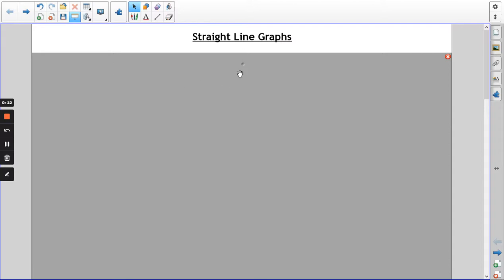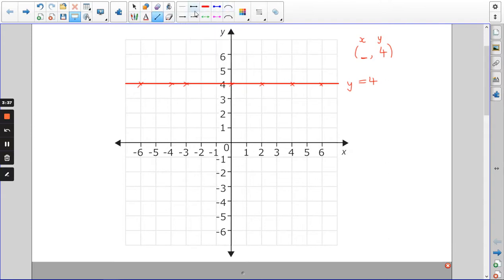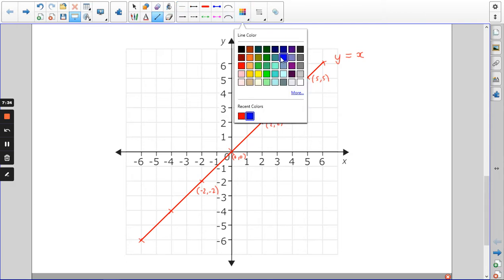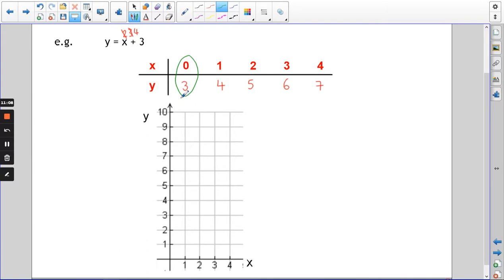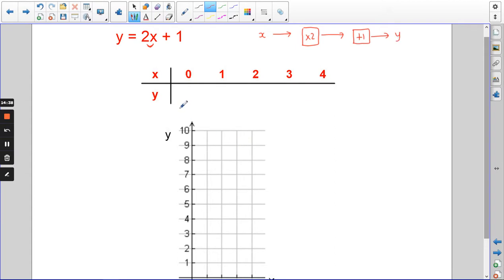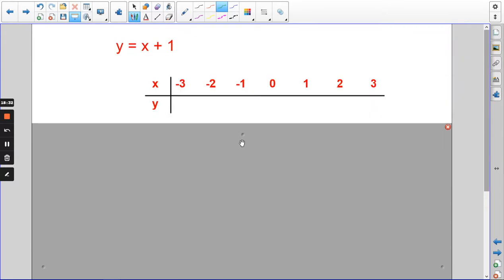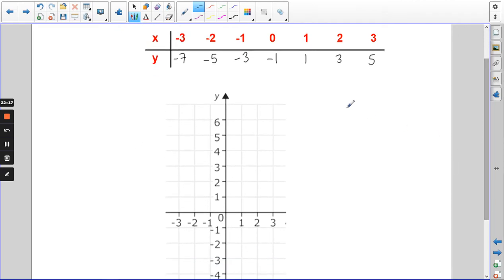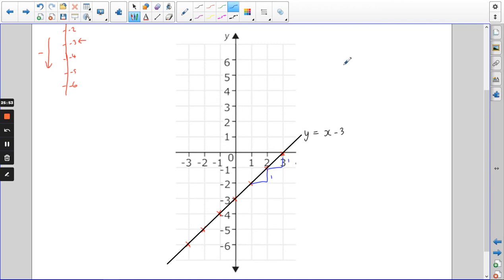Straight Line Graphs